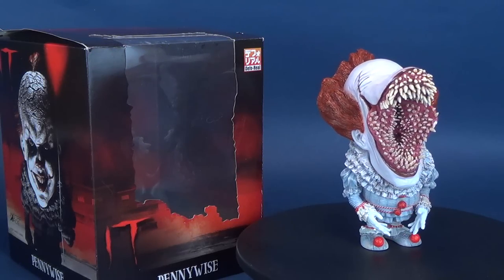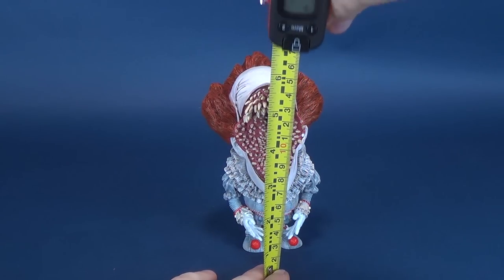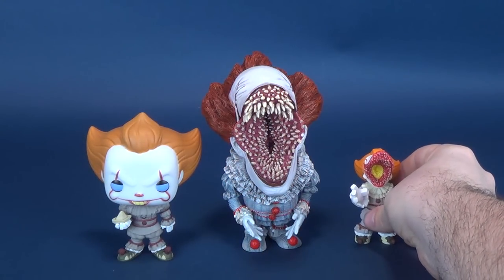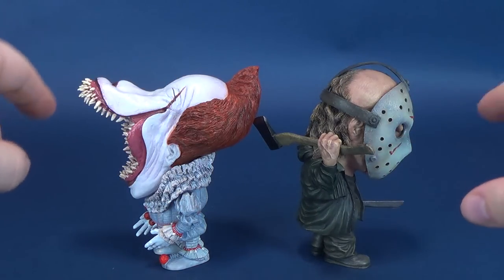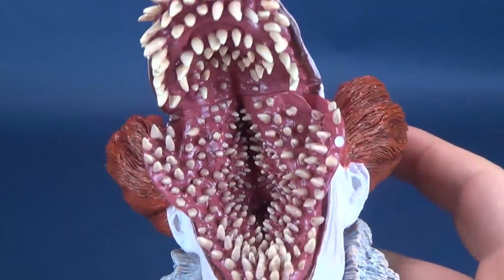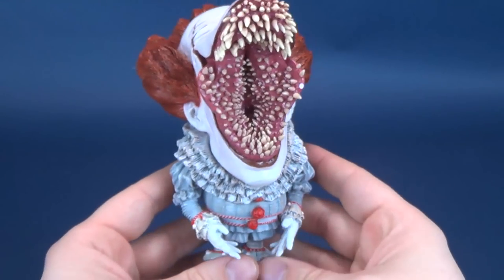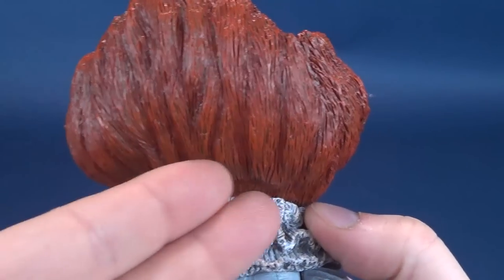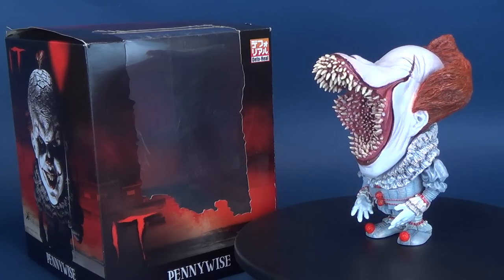It (2017) Pennywise | Star Ace Deform Real Series (Open Mouth Version) Review!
Here’s your look at the Star Ace It (2017) Deform Real Series Pennywise (Open Mouth Version) Figure!

6975 Meadowvale Town Centre Circle
Suite #196
Mississauga, Ontario
Canada
L5N 2V7